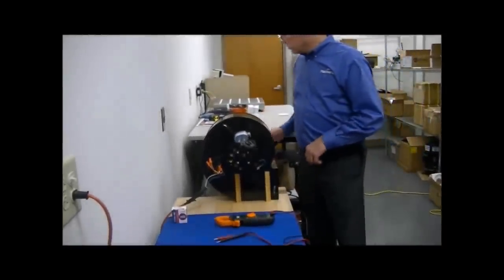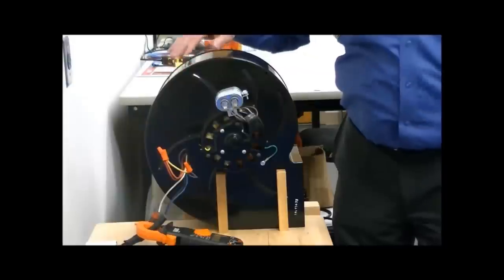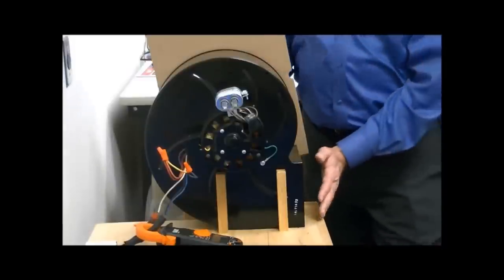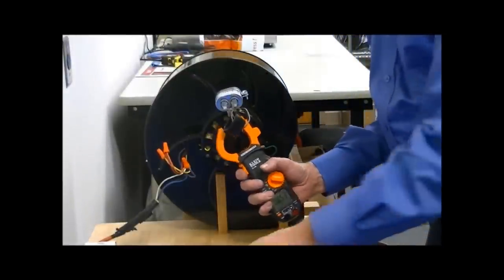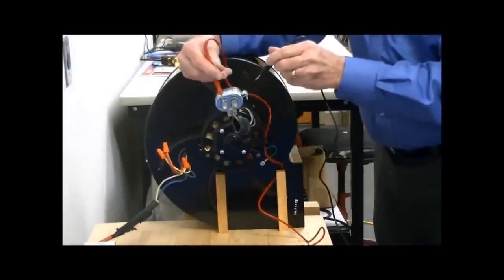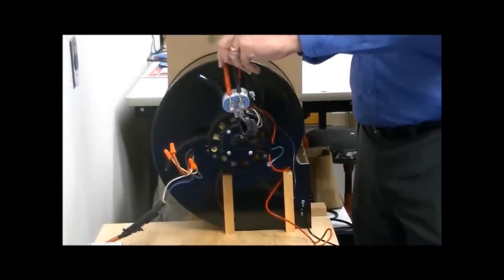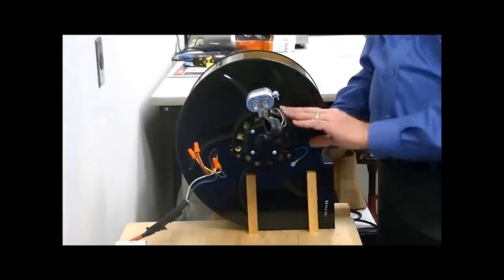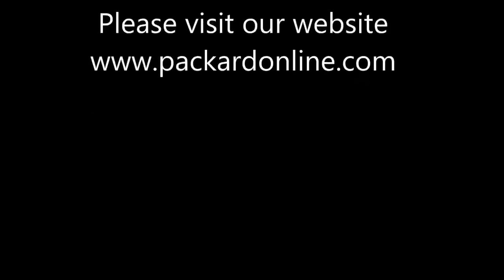How Dirty Filters Ruin Your Furnace Blower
In this Packard Academy training segment, Rick demonstrates the effect of dirty filters on the furnace blower.

for more information on Packard's products and training opportunities.  Packard sells to Wholesale HVACR distributors only.